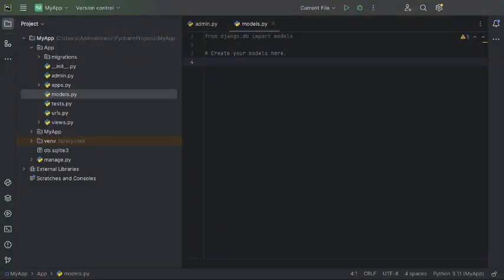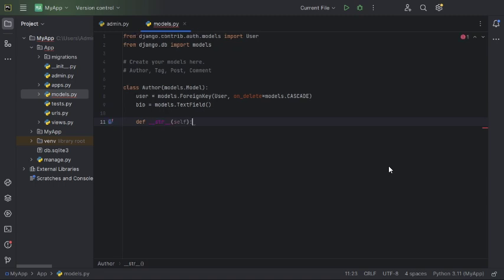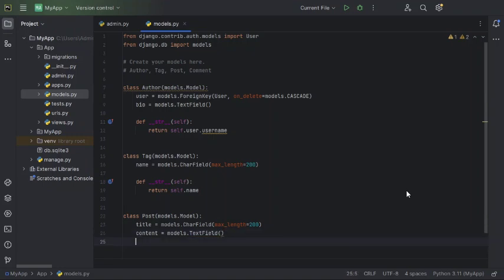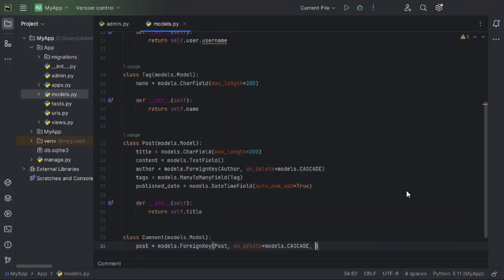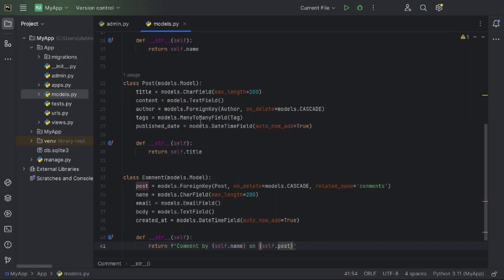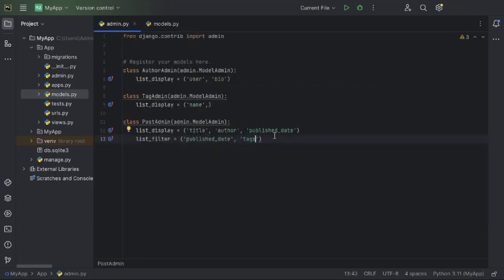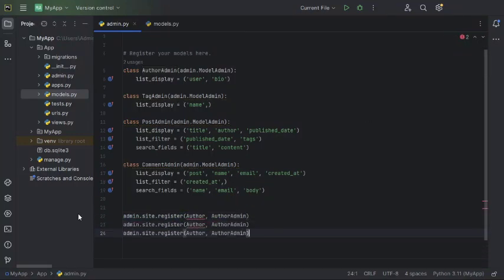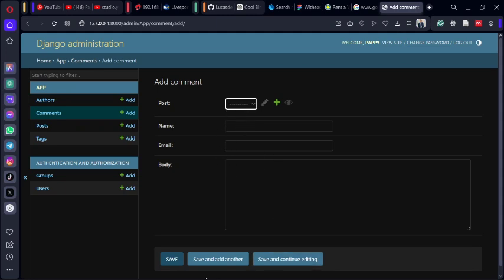Setting Up Models for Your Django Blogging App | Practice Exercise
Welcome to our Django tutorial! In this video, we’ll walk you through setting up the models.py file for a simple blogging app. You’ll learn how to define models for authors, posts, tags, and comments, including how to set up fields for titles, content, timestamps, and relationships between models.

By the end of this tutorial, you’ll understand how Django’s ORM (Object-Relational Mapping) works and how to create database tables for your blog using migrations. Whether you’re a beginner or looking to improve your Django skills, this tutorial has you covered!

Topics covered:
Setting up the Post model with title, content, and published date fields.
Adding a Comment model with a foreign key relationship to posts.
Understanding Django's ORM and model relationships.
Running migrations to apply your models to the database.